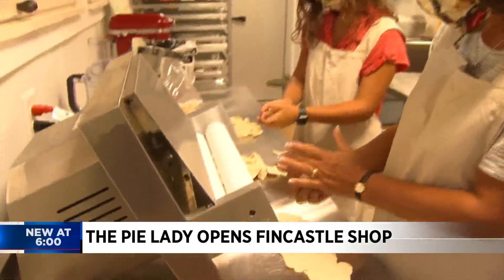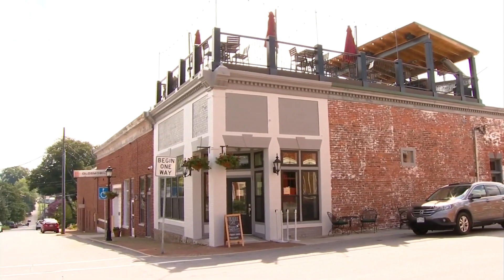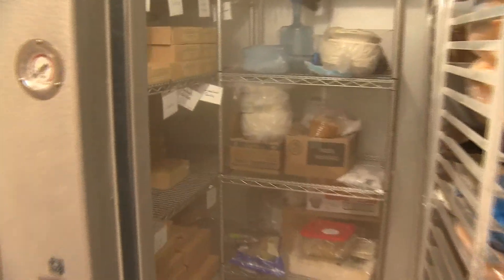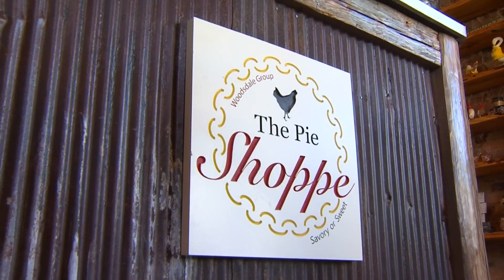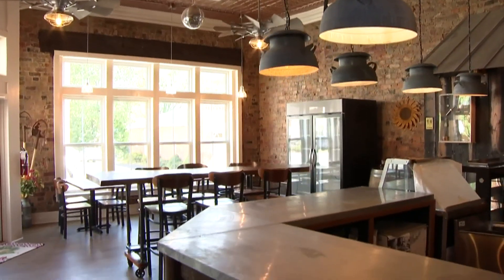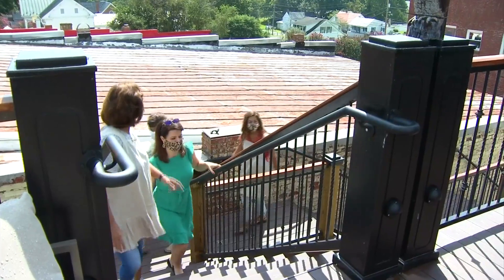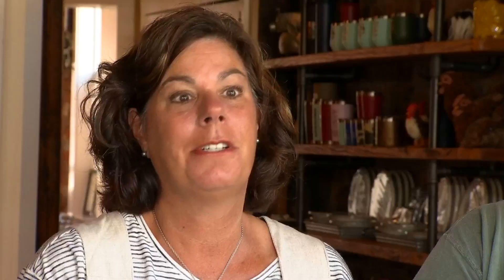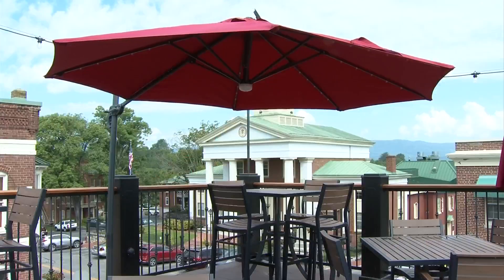The Pie Lady opens up Fincastle shop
The Pie Lady opens a new shop in Fincastle.